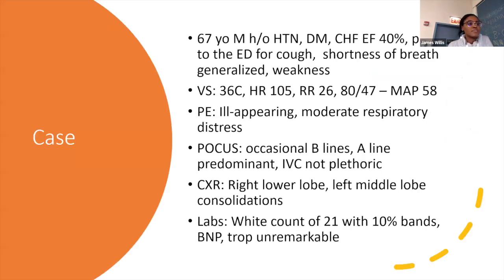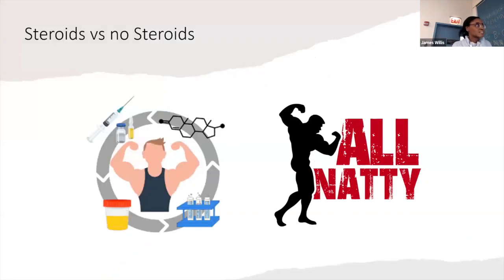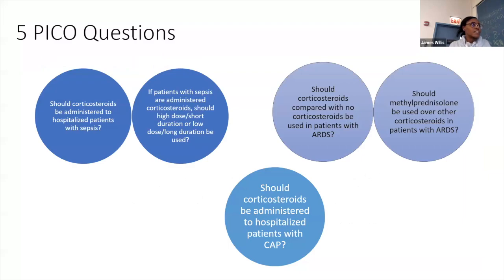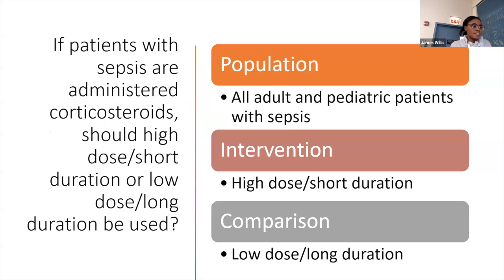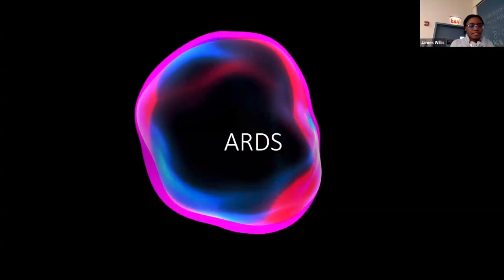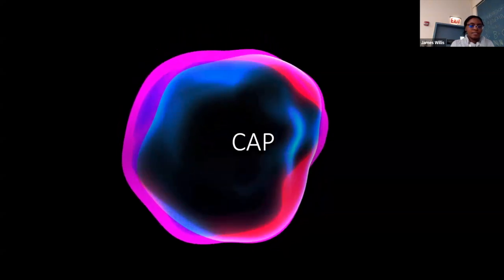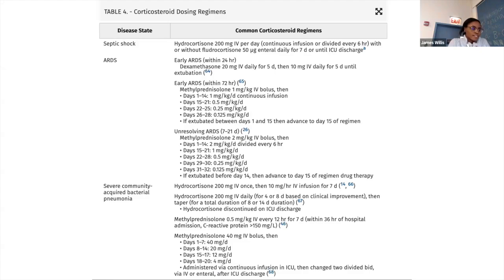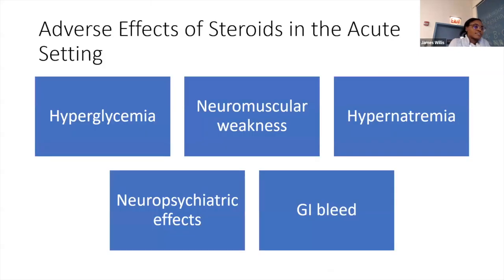Dr Bromell Small Talks Steroids in Sepsis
PGY3 Dr. Bromell gives us a small talk on the evidence behind steroid use in septic shock and severe CAP